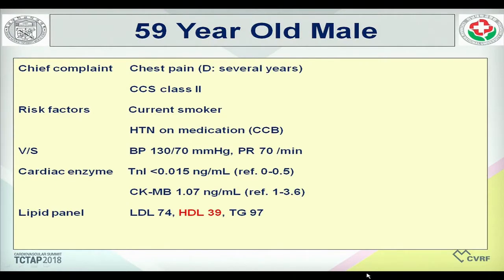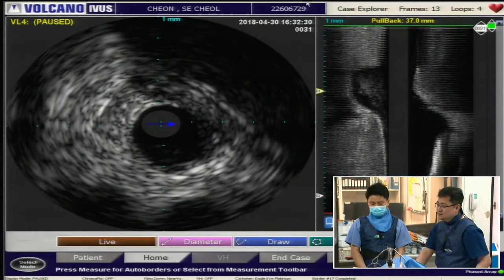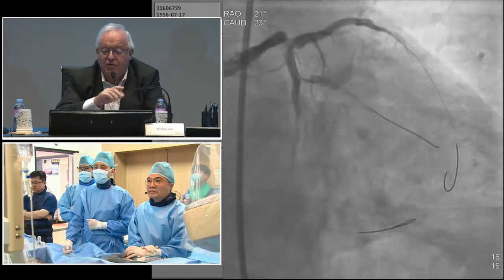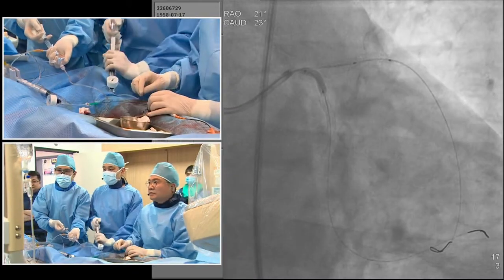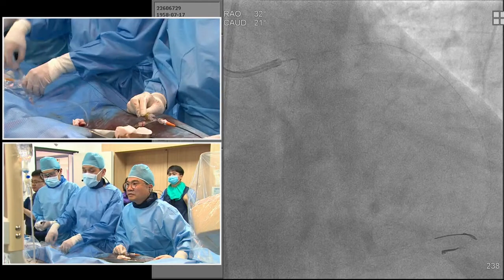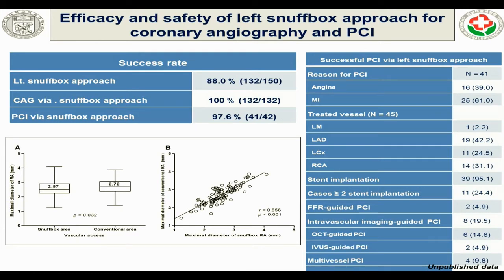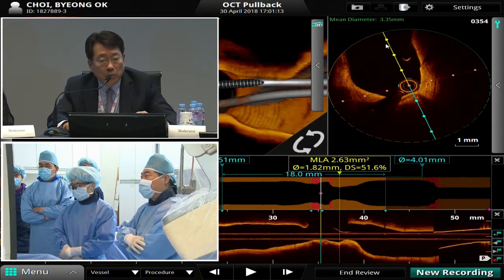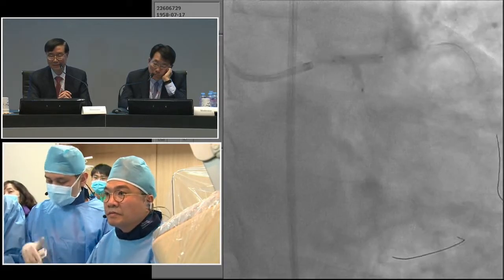[TCTAP 2018] Coronary Symposium - Live Case Session III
Coronary Symposium
Live Case Session III
Chonnam National University Hospital, Gwangju, Korea

5:00 PM - 6:00 PM